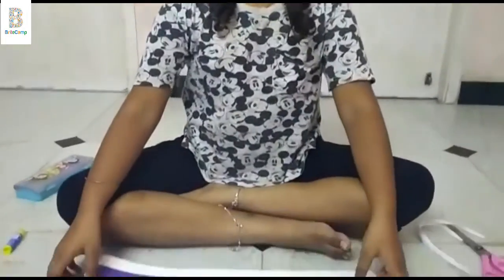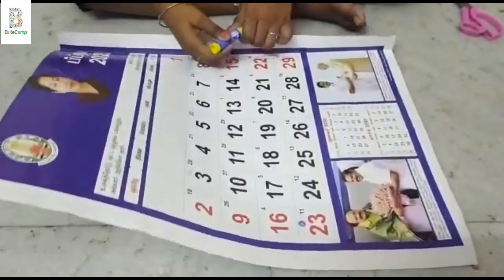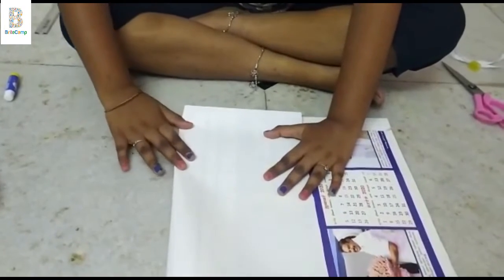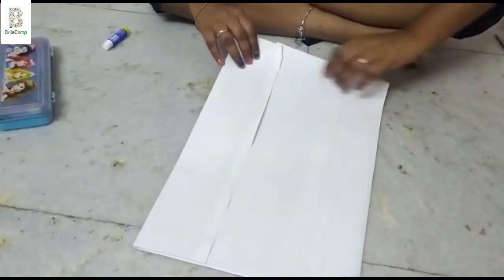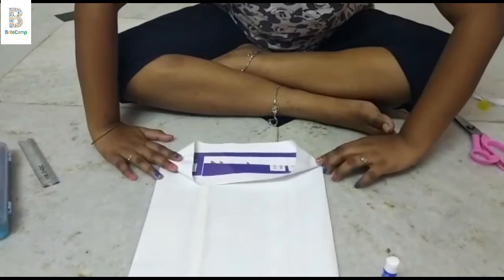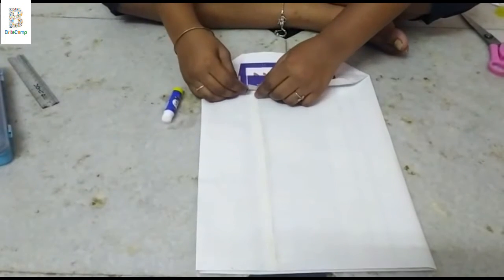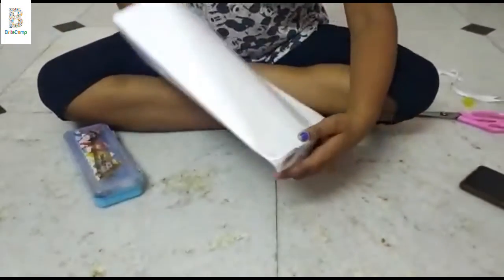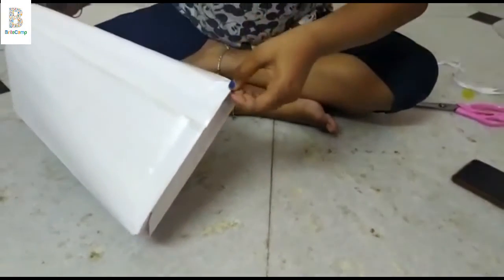V.Madhumitha---11 Years---RMK Senior Secondary School, Chennai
Presenting V.Madhumitha Aged 11 Years, student of RMK Senior Secondary School, Chennai participating in Brite Camp’s Best Out of Waste Comp 2020. The support given by you in terms of up vote [Like] till July 12th would be counted. Please support this little talent with your votes.